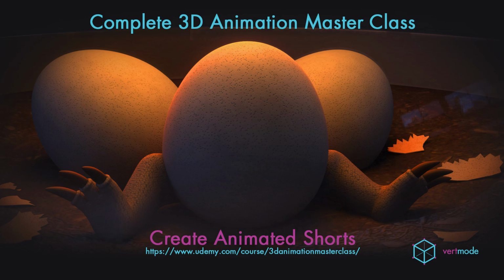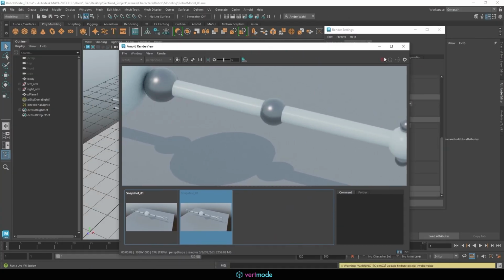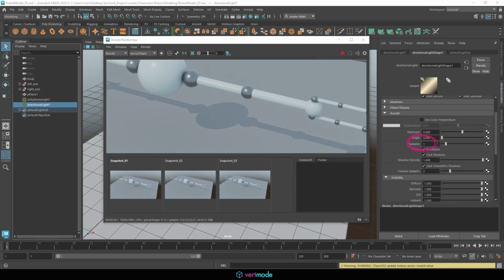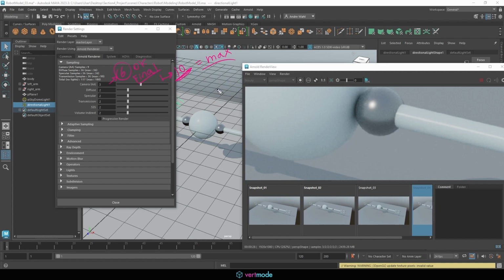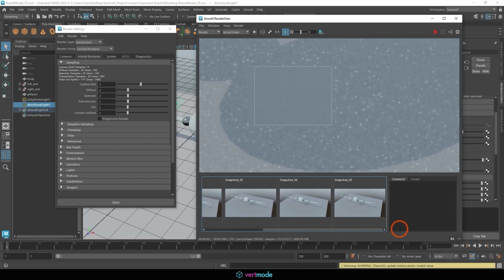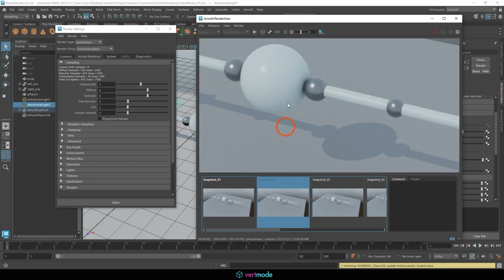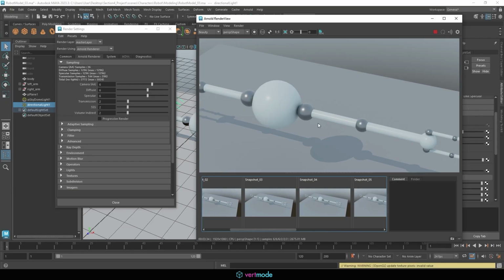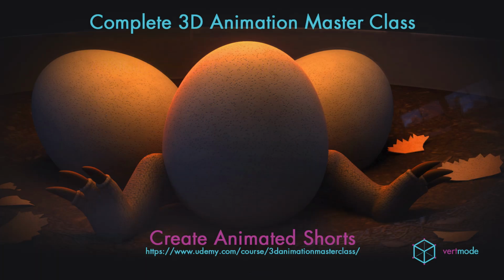Arnold Render Quality Explained – Reducing Grain in Maya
In this video, we break down Arnold render quality in Autodesk Maya and explain how to reduce grain and noise while producing clean, professional-looking renders.

Rather than guessing at settings, this lesson focuses on how Arnold’s sampling system works, what actually causes noisy renders, and how to adjust render quality intelligently. You’ll learn which settings matter, which ones don’t, and how to balance quality with render time.

This video is about understanding the why behind render quality, not memorizing values.

What causes grain and noise in Arnold renders

How Arnold sampling works at a high level

Which render quality settings have the biggest impact

How to clean up renders without unnecessary render time

Building intuition for render quality decisions

This lesson is ideal for artists who want better results with less trial and error.

Beautiful renders aren’t about maxing out settings.

Understanding Arnold render quality allows you to:

Reduce noise efficiently

Avoid wasting render time

Make smarter lighting and sampling decisions

Produce consistent, professional results

This knowledge is essential for lighting, look development, and final presentation.